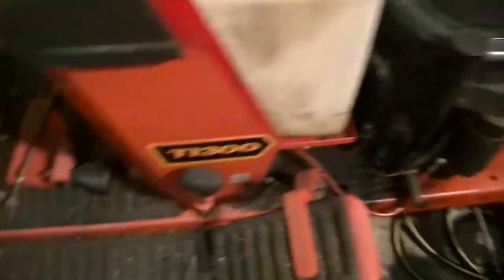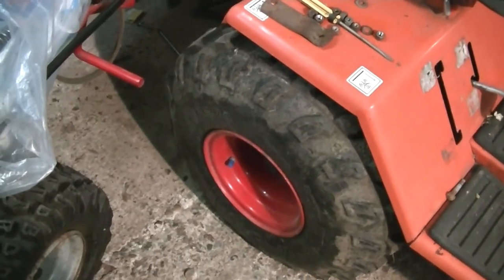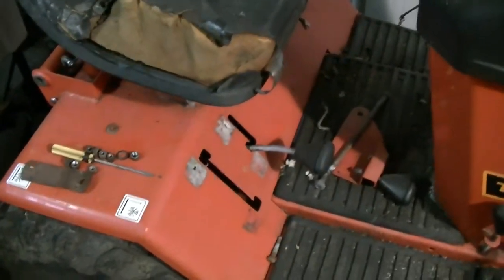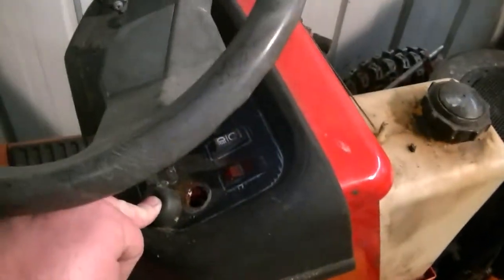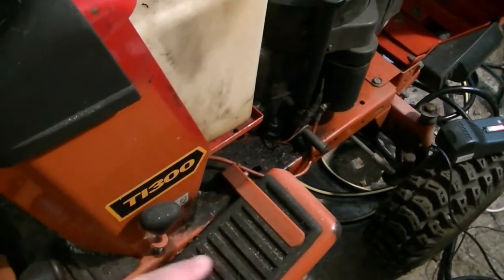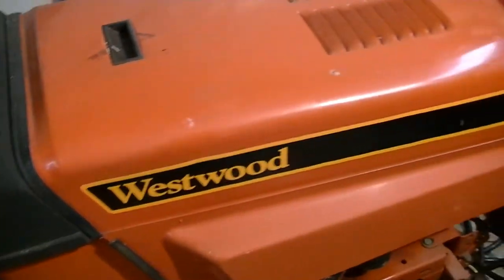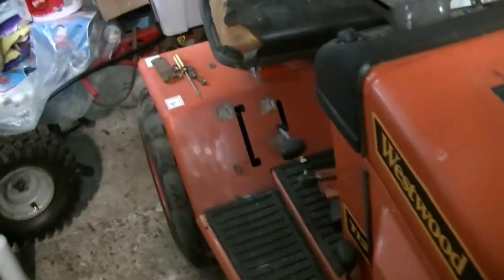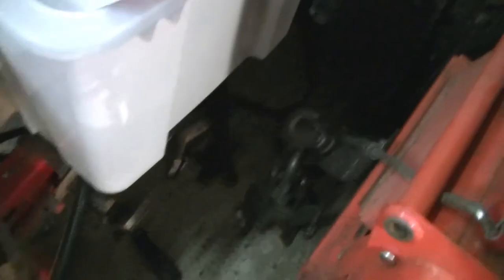A LOOK ROUND & CHAT ABOUT THE WESTWOOD T1300 MUD MOWER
Anything you may send me I'll be internally grateful